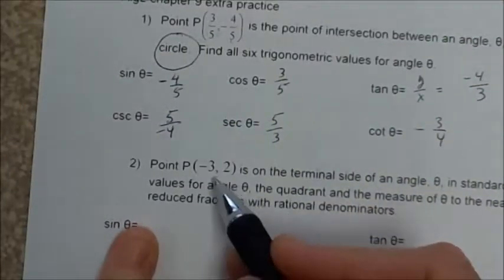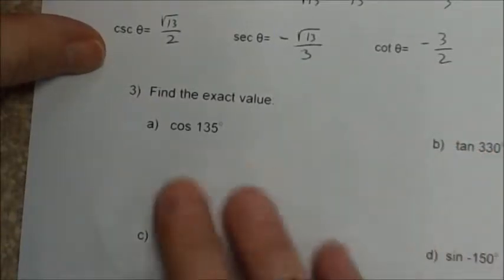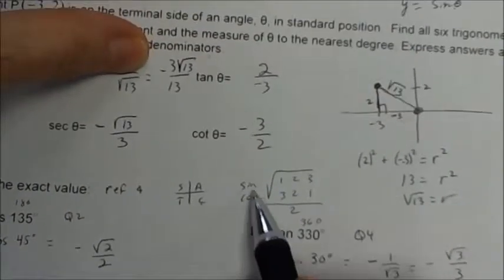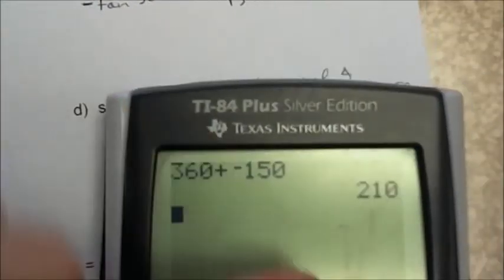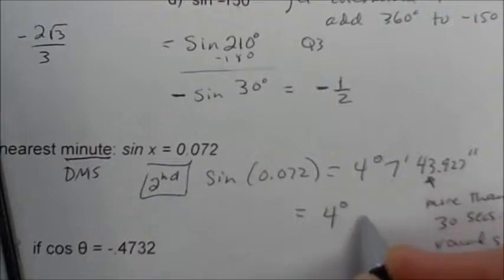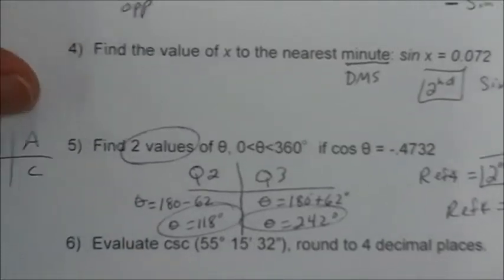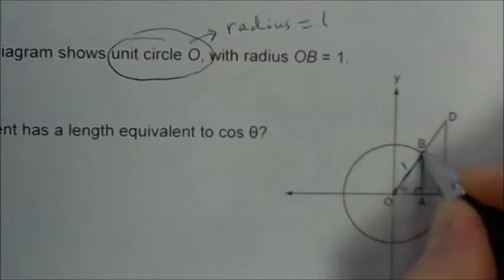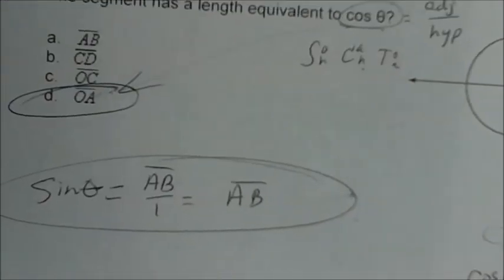Alg2 Ch 9 Extra Practice for test worksheet